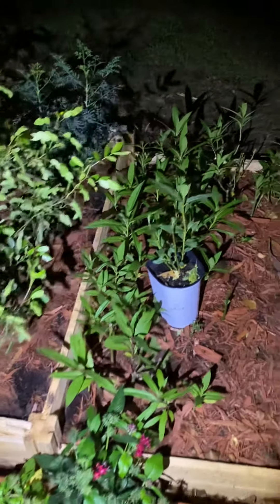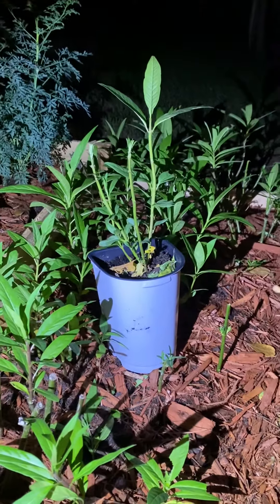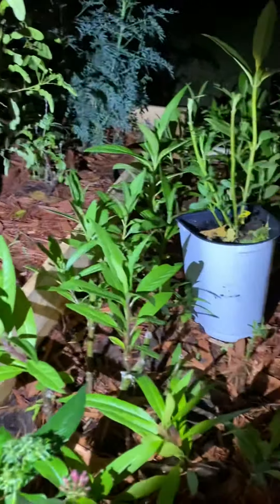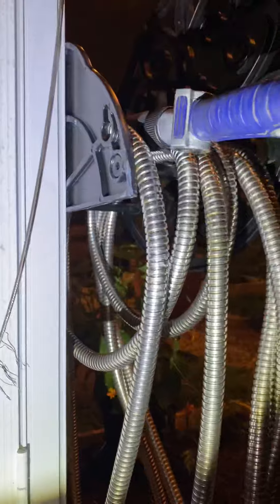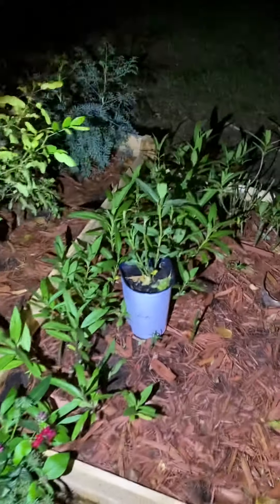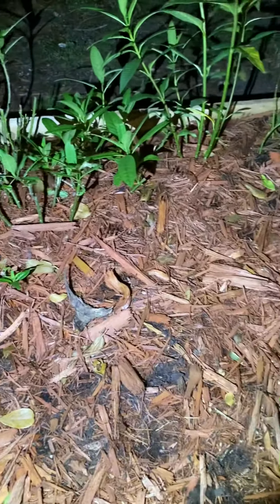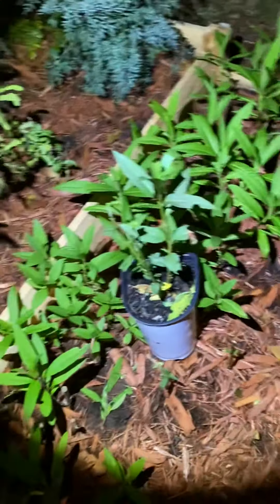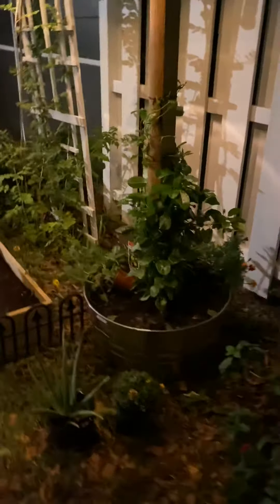Chrysalis hunt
Hunting for my queen caterpillar chrysalis at night